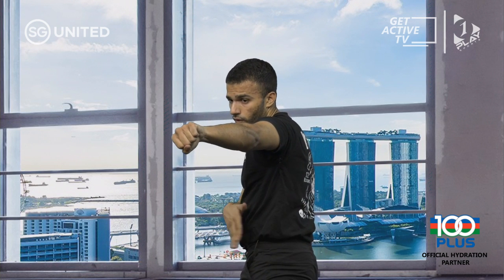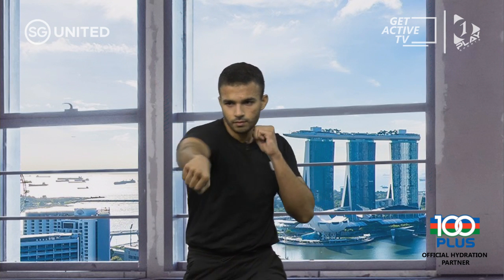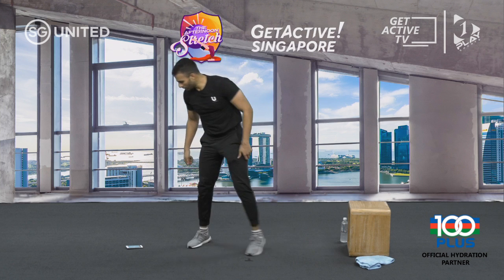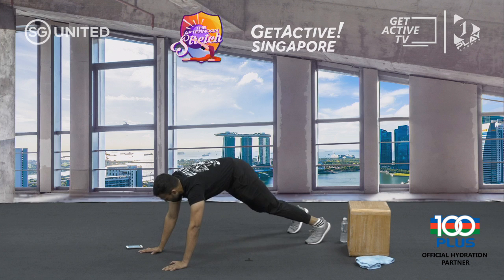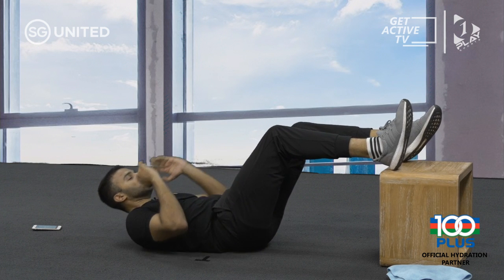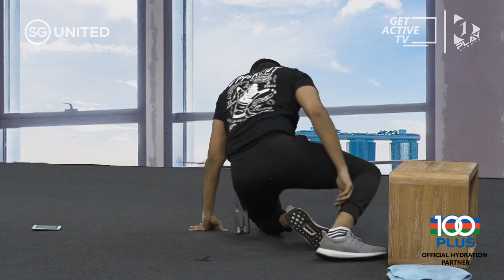The Afternoon Stretch [Ep 34] | Train like a Boxer with UpperCut Boxing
Join UpperCut Boxing for an afternoon workout!

The Afternoon Stretch programme is designed to get you off your seats while working from home, to keep you moving and avoid a sedentary lifestyle while staying at home this month.

🔴 LIVE
★ Date: 29 May 2020
★ Time: 3:00 pm (Singapore time)

The programme rundown is as follows:

- Intro to boxing
- Warm up
- Simple combinations

(Commercial Break)

- Train like a boxer

(Commercial Break)

- Endurance set
- Core
- Flow & work

COOL DOWN